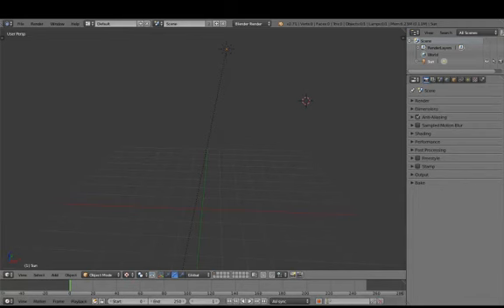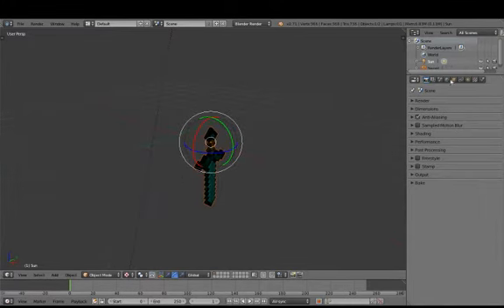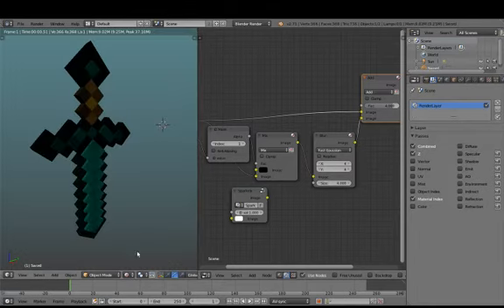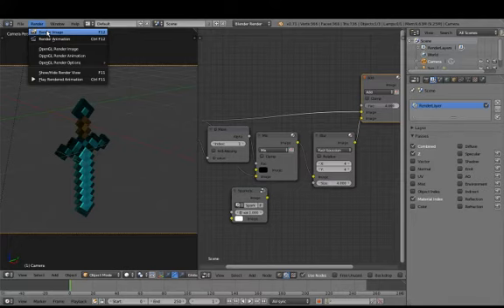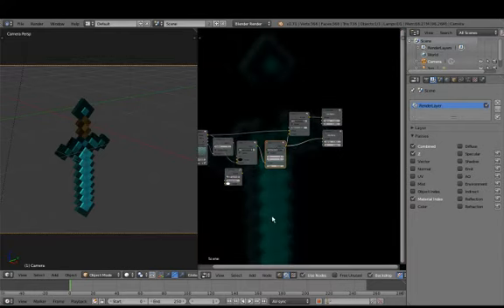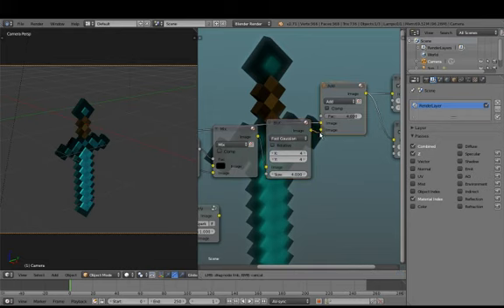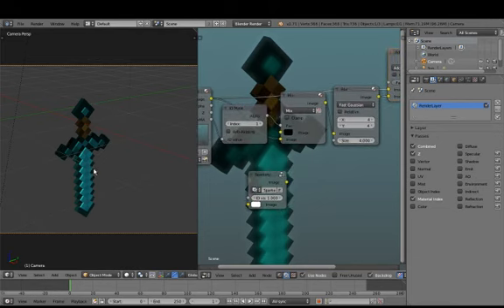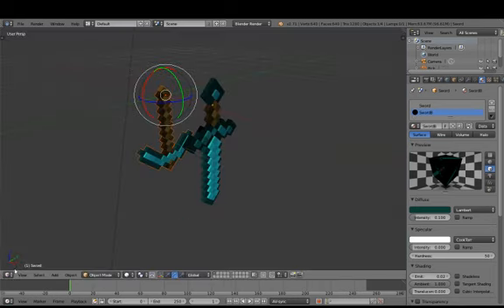Blender Item Glow for Minecraft Swords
Item glow